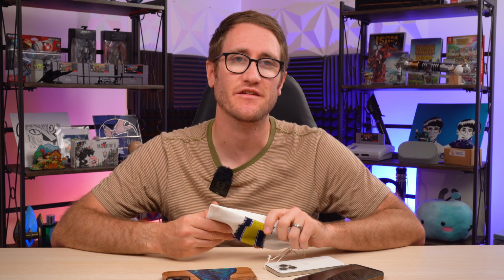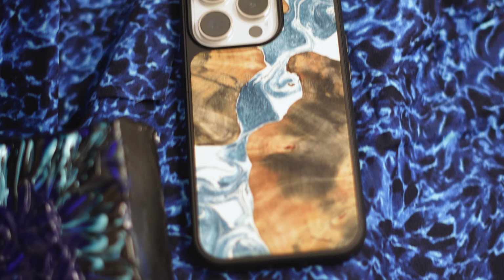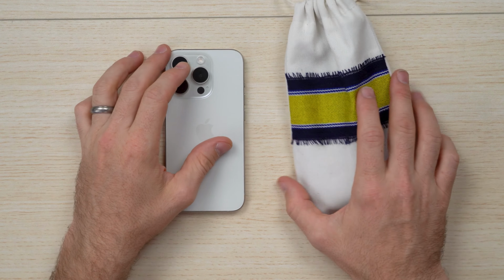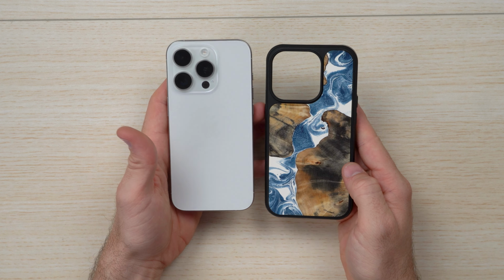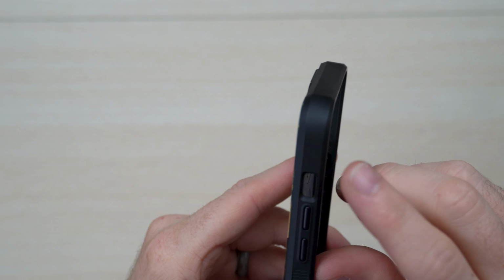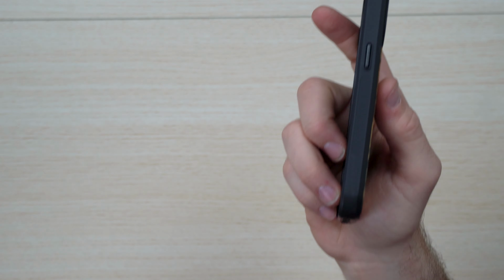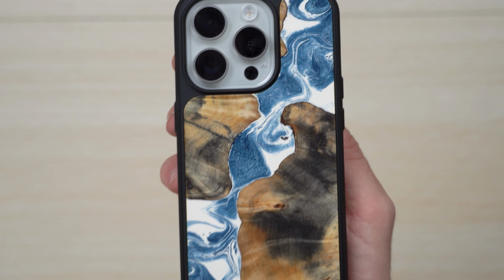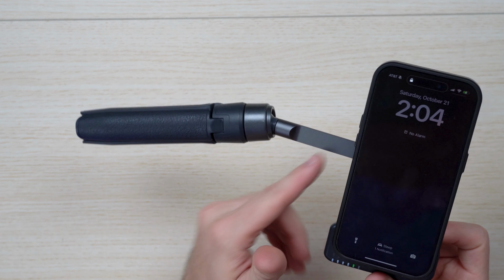Most Beautiful iPhone 15 Pro Case???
Carved Traveller Case - iPhone 15 Pro

Anker 621 5000mAh Magsafe Battery for iPhone 14

ShiftCam SnapGrip Creator Kit:

Murpiso 3-in-1 iPhone AirPods Apple Watch Charger